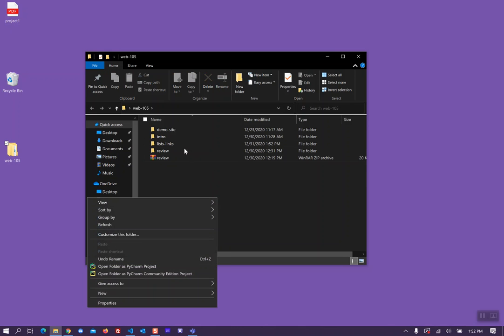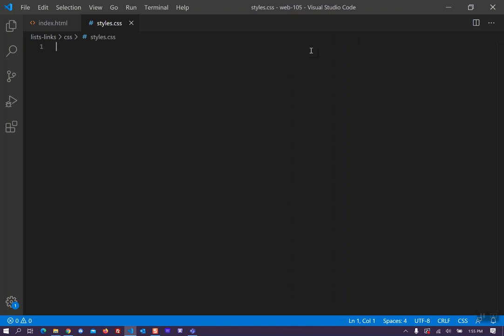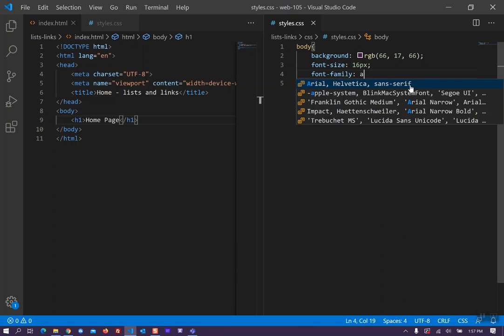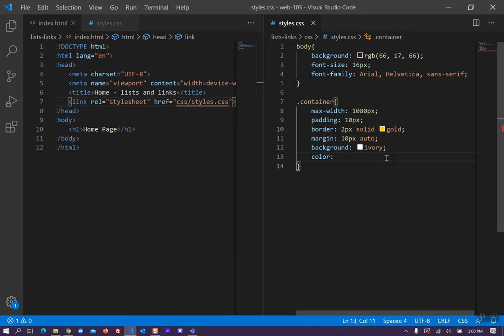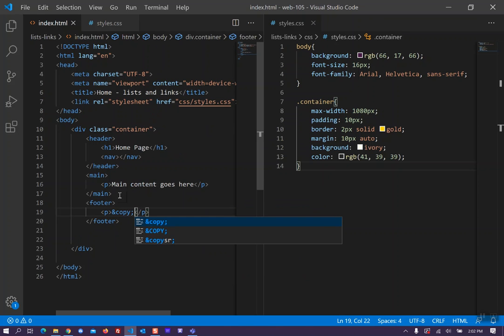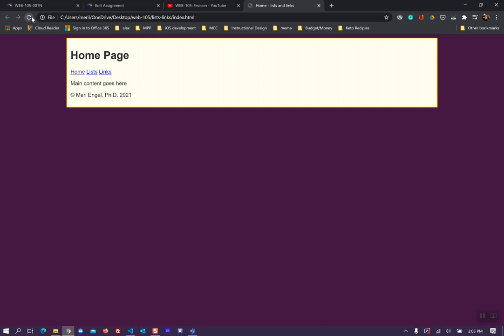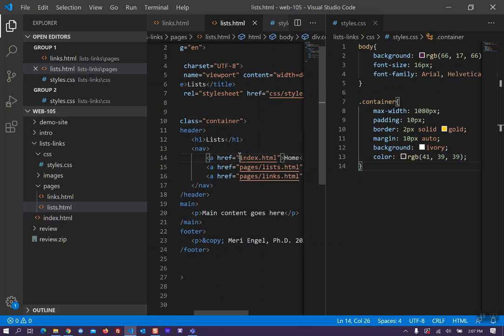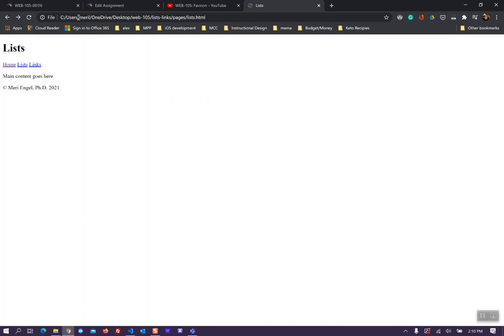Setting up your project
Each project you create from this point on will have three folders inside of it. You need to learn how to make these folders and their content work together.